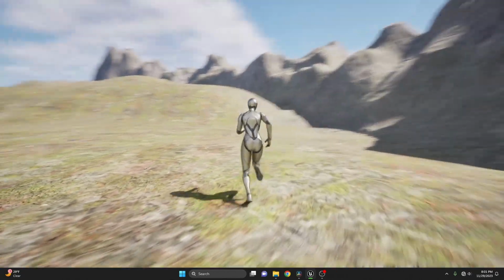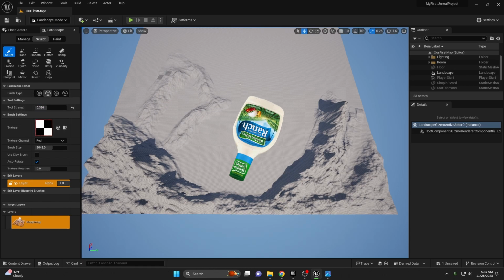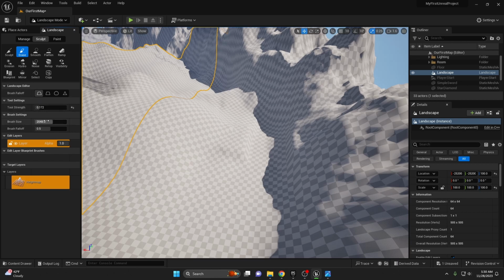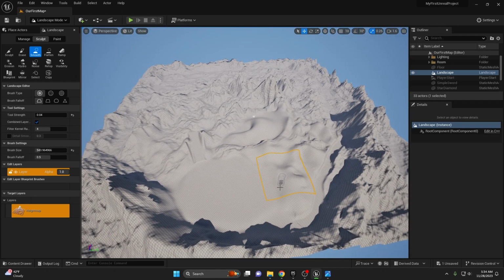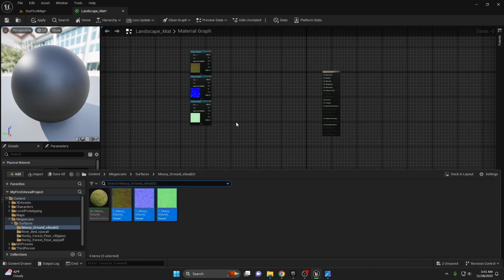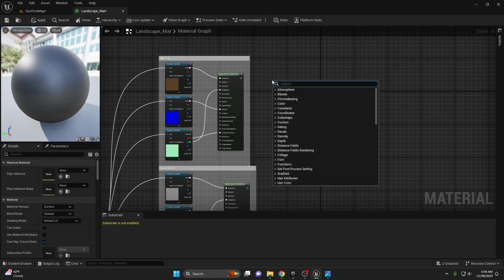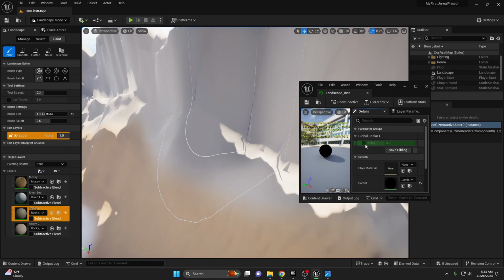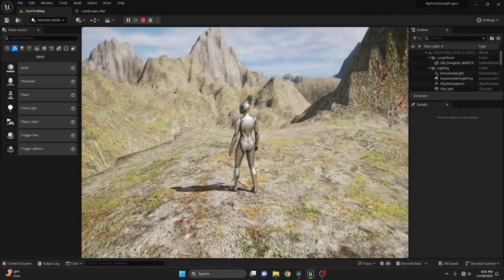Create Your Dream World with Unreal Engine 5's Landscape Tool!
🌍 Welcome to our comprehensive guide on creating stunning landscapes in Unreal Engine 5! 🎨

In this tutorial, we delve into the power of Unreal Engine 5's Landscape Tool, a feature-packed toolset that allows you to sculpt, paint, and bring your virtual worlds to life. Whether you're a beginner or an experienced developer, this video will equip you with the skills to create breathtaking landscapes that are only limited by your imagination.

What You'll Learn:

Accessing the Landscape Tool: We start by locating and accessing the Landscape Tool in the Unreal Engine 5 interface.
Setting Up Your Landscape: Learn how to choose the right size and quality for your landscape to set the perfect stage for your creation.
Sculpting the Terrain: We dive into the fun part of sculpting, shaping hills, valleys, and mountains to form the backbone of your landscape.
Smoothing Out the Terrain: A guide on using the Smooth tool to blend and soften your terrain, making it look natural and realistic.
Painting the Landscape: Discover how to add life to your terrain with textures, painting on grass, rocks, riverbeds, and more to create a vibrant environment.

👉 Throughout the tutorial, I provide on-screen demonstrations and step-by-step instructions, ensuring you can follow along easily and learn effectively.

Hands-On Approach: This tutorial isn't just theory; it's packed with practical demonstrations.
For All Skill Levels: Whether you're just starting or looking to polish your skills, this video has something for everyone.
Unlock Your Creativity: Learn how to leverage the Landscape Tool to turn your creative visions into digital realities.

for more tips, tricks, and behind-the-scenes content.

Timestamps:
00:00 - 00:34 - Introduction
00:35 - 00:47 - Accessing the Landscape Tool
00:48 - 01:28 - Setting Up Your Landscape
01:29 - 02:20 - Different kinds of Brushes
02:20 - 08:25 - Sculpting the Terrain
08:26 - 10:40 - Ramp Brush
10:41 - 13:20 - Importing Textures
13:21 - 19:24 - Creating Landscape Material
19:25 - 24:24 - Painting the Landscape
24:25 - 24:40 - Moving Base
24:41 - 25:26 - Conclusion

Are you juggling a demanding job and a passion for video game development? Meet DUBBY Energy – your perfect partner in turning long workdays into productive game design sessions.

🎮 Fuel for Game Creators: Designed for hardworking professionals and passionate game developers, DUBBY provides the sustained, jitter-free energy you need to bring your gaming worlds to life. It’s your ideal companion for late-night coding, designing, and creative brainstorming.

🍃 Healthy, Zero Sugar Formula: Keep your focus sharp with the zero-sugar blend, ensuring a steady energy flow without sugar crashes.

💼 MADE BY PROFESSIONALS: Proudly produced in the USA in an FDA-registered facility adhering to GMP guidelines, the quality of Dubby is unmatched. From quarantining raw ingredients for purity tests, including FTIR analysis, to transparently disclosed formulas, every step is handled by trained professionals. They guarantee the legitimacy, accuracy, and optimal dosage in every sip.

🔥 Benefits at a Glance:

Enhanced Mental Focus: Ideal for complex game development tasks.
Long-Lasting Energy: Power through work and your passion projects.
Convenient and Tasty: Perfect for your busy, on-the-go lifestyle.
🎨 Transform Work into Creativity: With DUBBY, shift from your workday to your passion with ease and efficiency.

Energize your game development journey with Dubby Energy Drink Powder – where quality meets creativity!

Step up your game, maintain your focus, and fuel your passion. Try DUBBY Energy today and power up your game development journey!